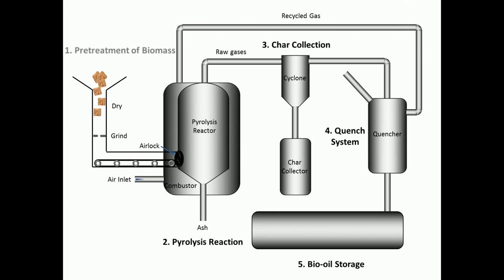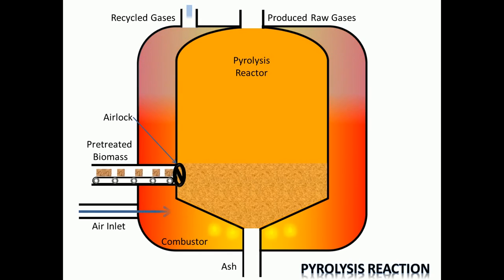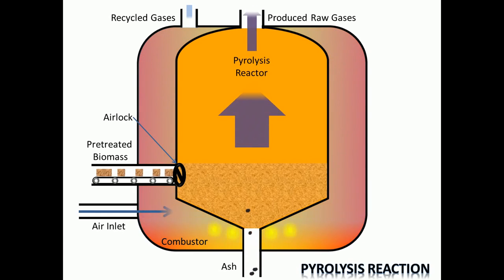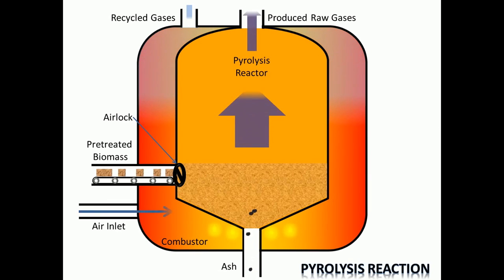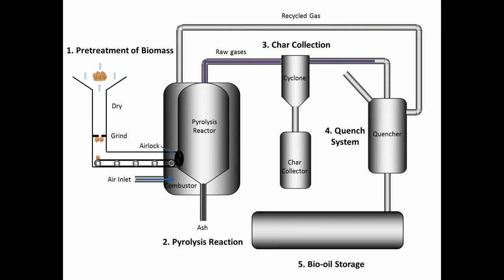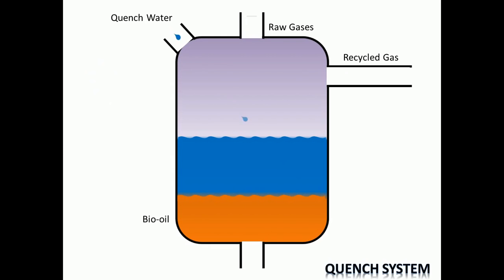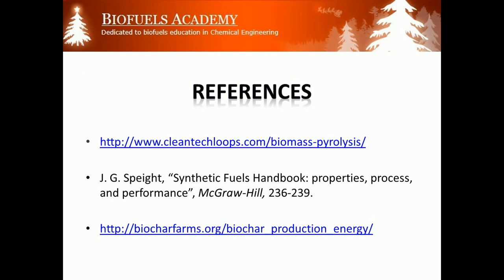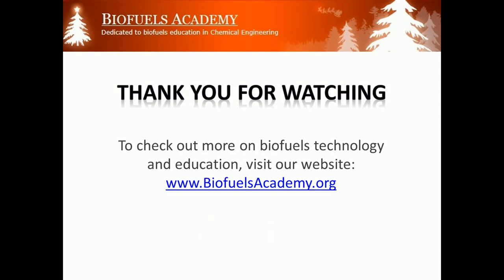Pyrolysis Process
Pyrolysis is a process of chemically decomposing organic materials at elevated temperatures in the absence of oxygen.